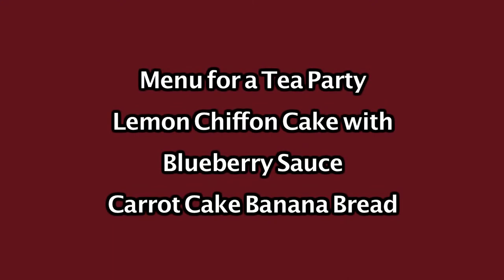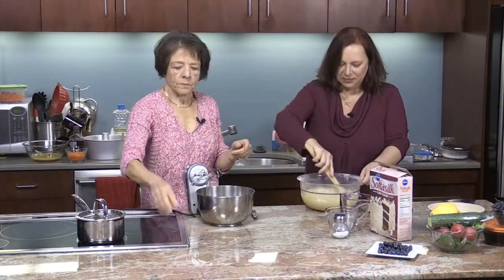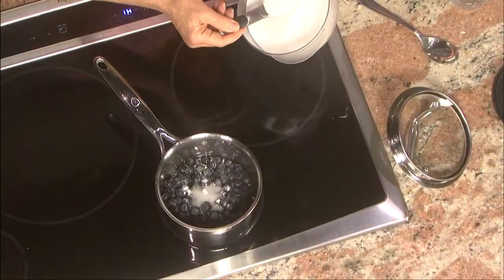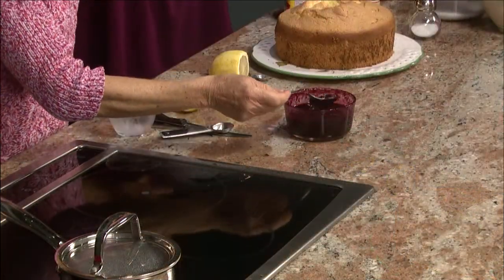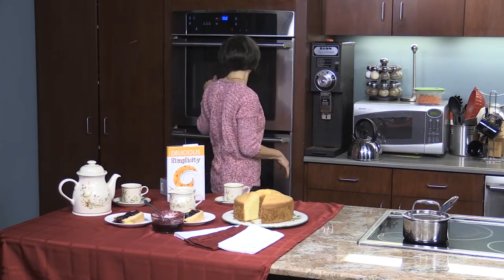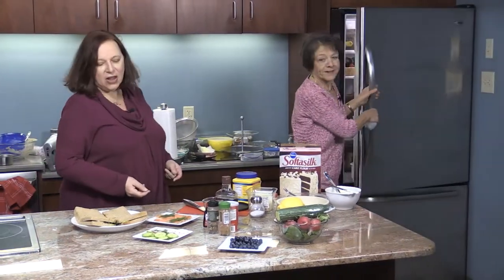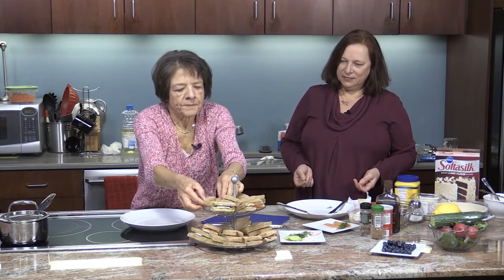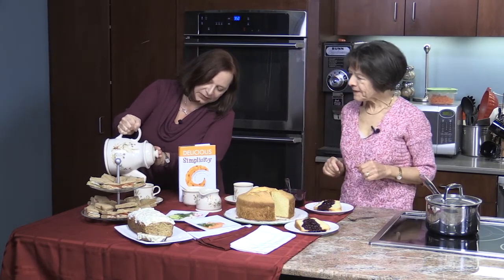Delicious Simplicity - January 2019